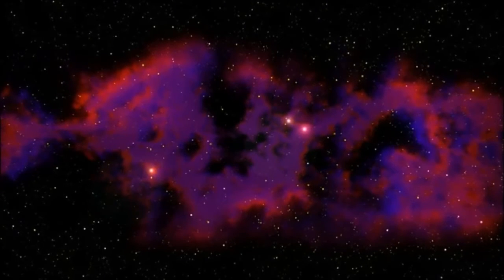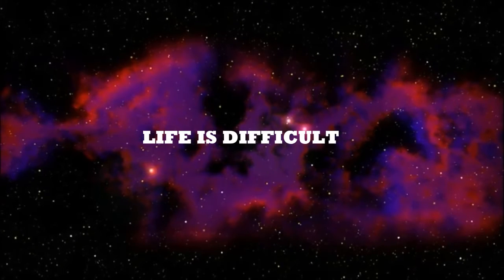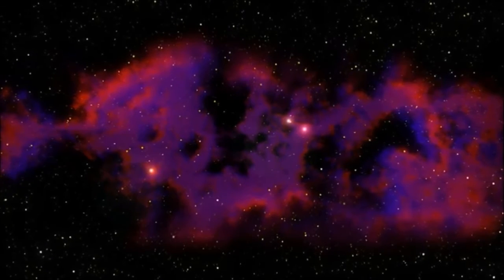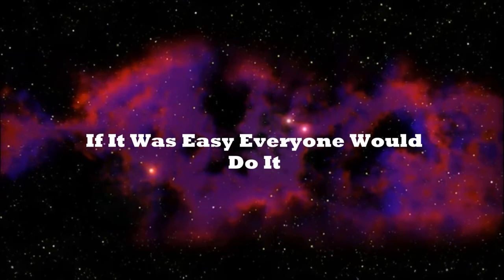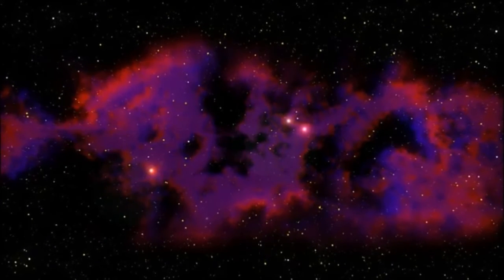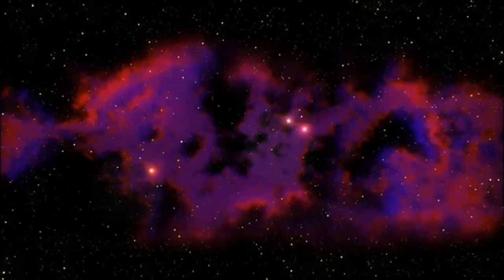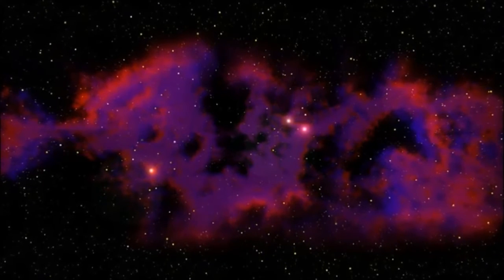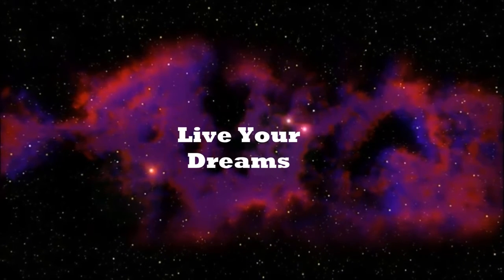Best Life Lesson Motivational Inspirational Video Film Ever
Thanks & Regards
SoaringEagle5